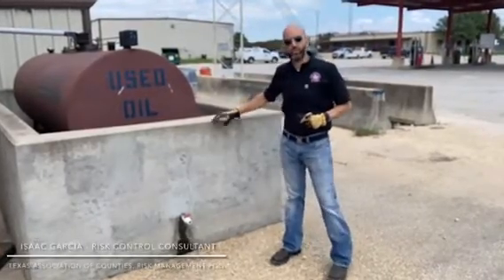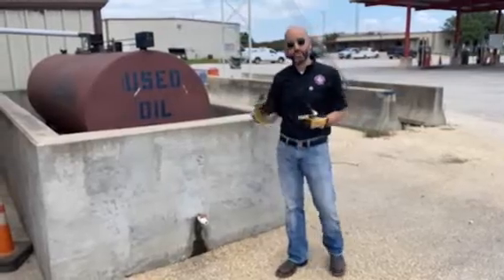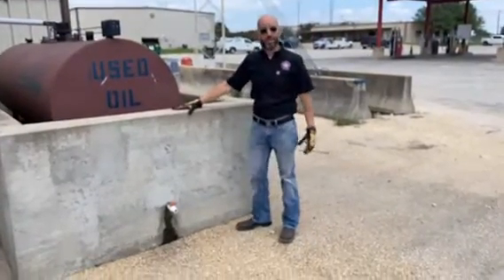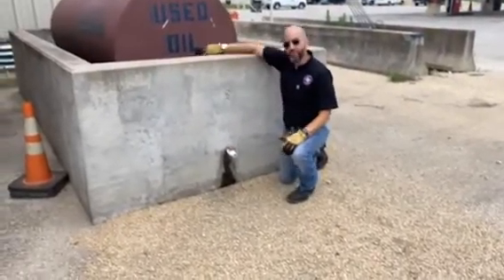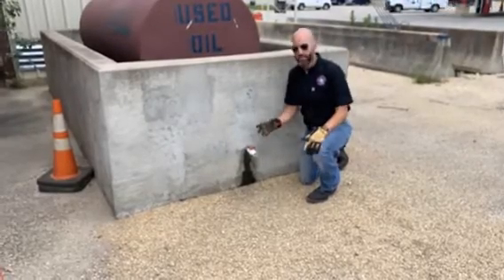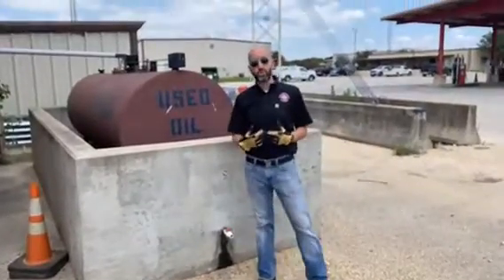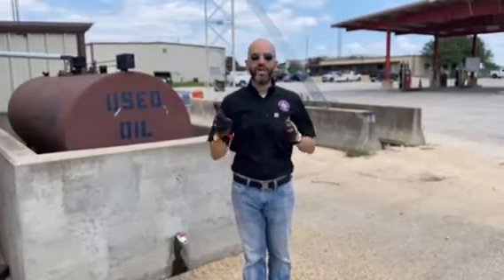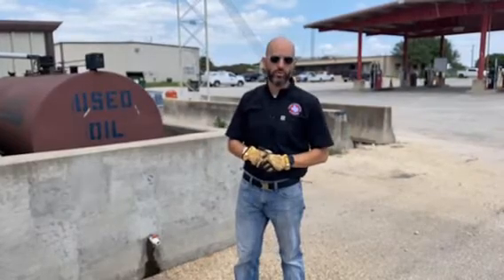Secondary Fuel Tanks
Risk control surveys can catch common problems with secondary fuel tanks. Schedule one with your Risk Consultant today. Follow us for more tips on keeping your county safe.